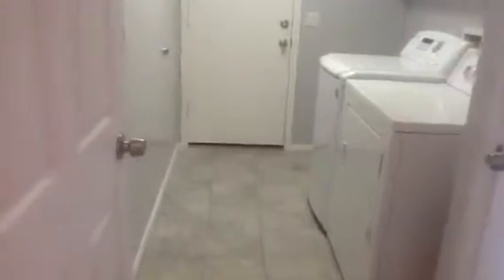110th Lane inside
110th Lane inside